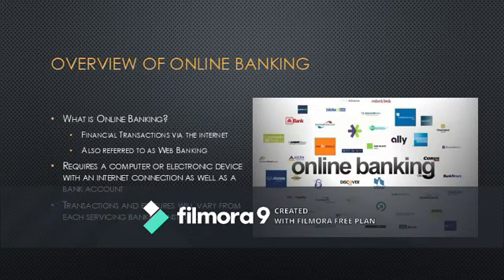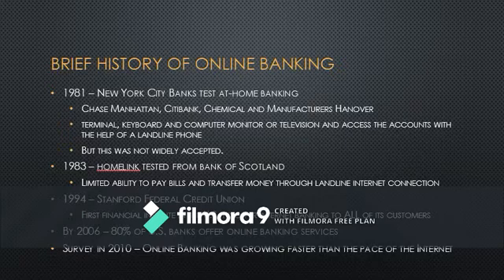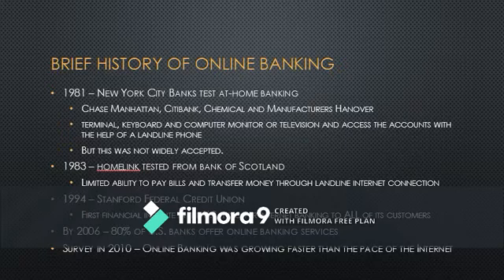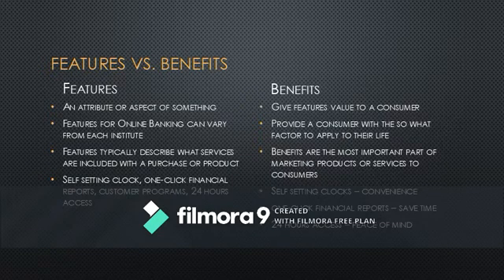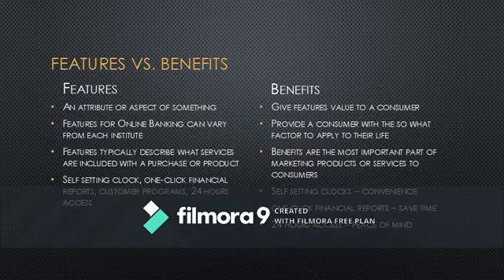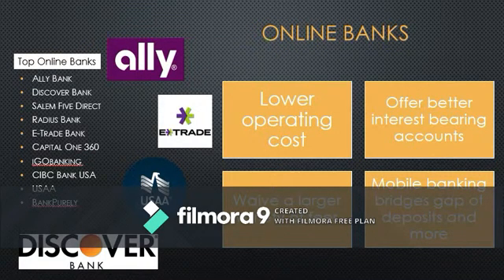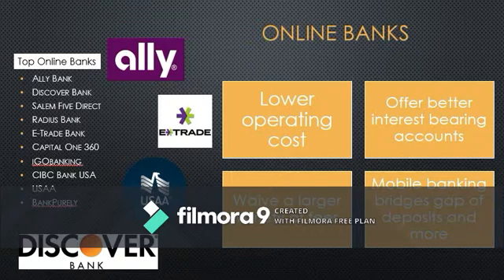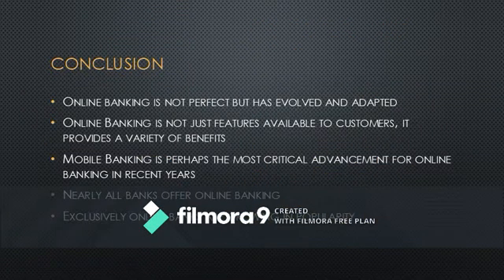BUS 615 Online Banking Individual Project #2